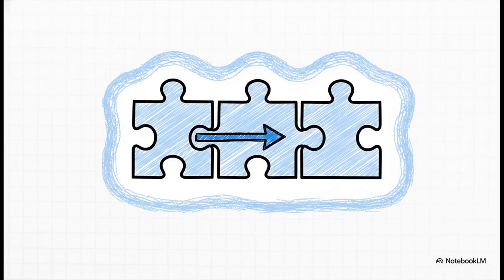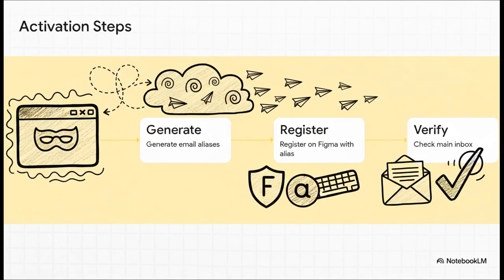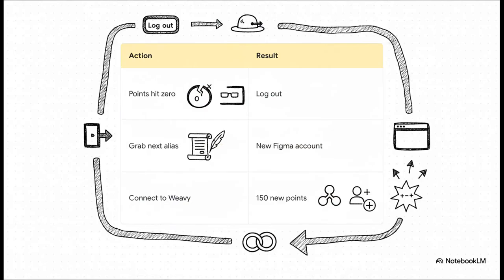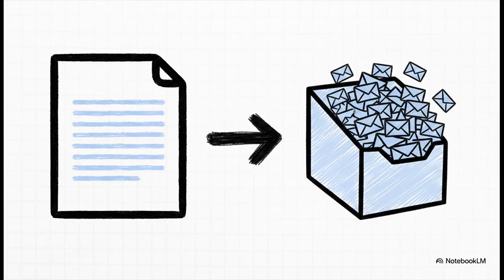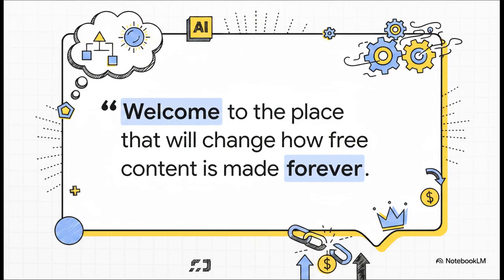I Found a Loophole for UNLIMITED Free AI Tools (Sora 2, Kling, Grok)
Unlock Unlimited AI Access: The Ultimate Weavy & Figma Loophole!
Are you tired of running out of credits on AI tools or facing annoying registration errors on Weavy and Figma?
 In this video, I reveal an exclusive trick to get unlimited, lifetime access to an entire arsenal of premium AI tools—including Sora 2, Kling, and Grok—completely for free!
What you will learn in this video:
The Infinite Gmail Trick: How to take just one primary Gmail address and generate over 500 usable email aliases in seconds
Bypass Registration Errors: The exact step-by-step method to solve Figma and Weavy login issues by copying the verification link directly to your incognito browser
Unlimited 150-Point Accounts: How to repeatedly claim your 150 free Weavy points to generate cinematic videos, images, and high-level company production without ever paying
Seamless Workflow: How to save your generated emails in a text file and route all verification messages right to your main inbox, so you can just log out and switch accounts whenever you run out of points!
🔗 Important Links & Resources:
Join our Telegram Channel for all the website links used in today's tutorial!
Check the Pinned Comment for the link to our WhatsApp group and my personal Facebook profile. If you have any issues, drop a comment on my Facebook posts and I will reply the same day!
Dr. Rami Shaheen - AI Transformation Consultant | Agentic AI Architect | Author & Inventor. Advising governments and enterprises across the UAE, GCC and beyond.